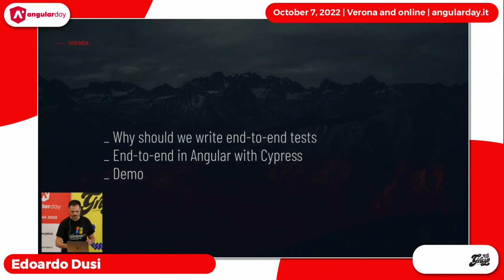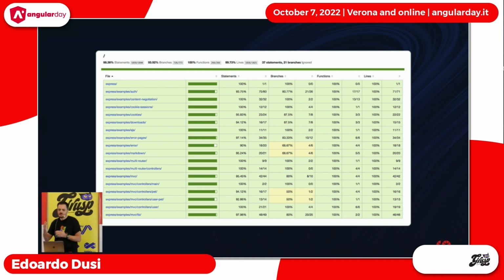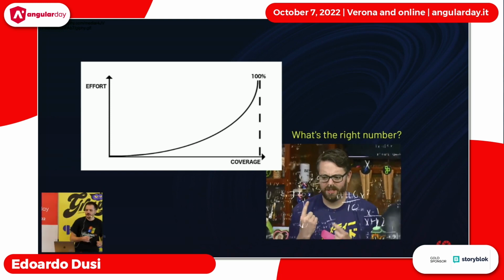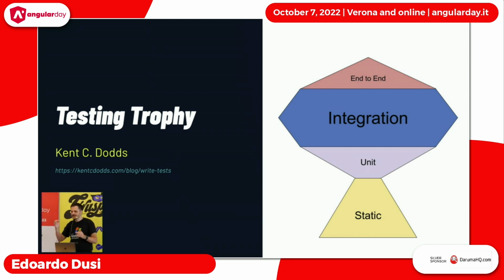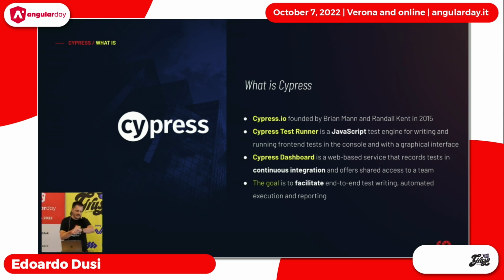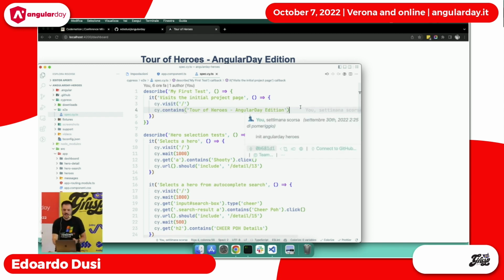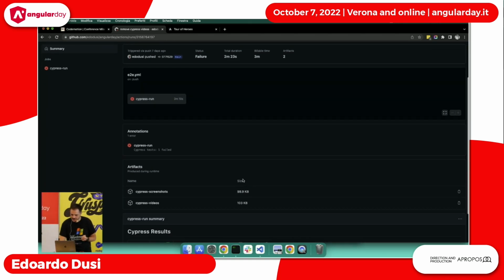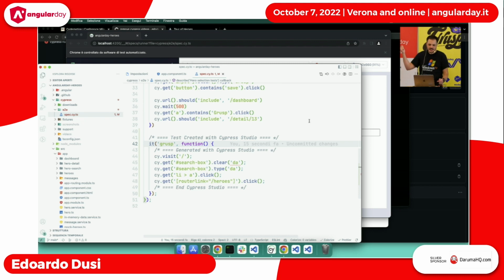Testing Angular apps with Cypress in CI | Edoardo Dusi | angularday 2022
The Test Pyramid should be a well-known metaphor of grouping tests in buckets, with unit tests at the base and E2E at the top. But this concept has led over the years to invest heavily in the former and often ignore the latter, while a good end-to-end test suite is what saves the day in difficult times. In this talk I'll explain what Cypress is, how to best integrate it with Angular, and how to configure it in a CI/CD pipeline on GitHub.

angularday 2022 happened in Verona and Online on October 7, 2022.